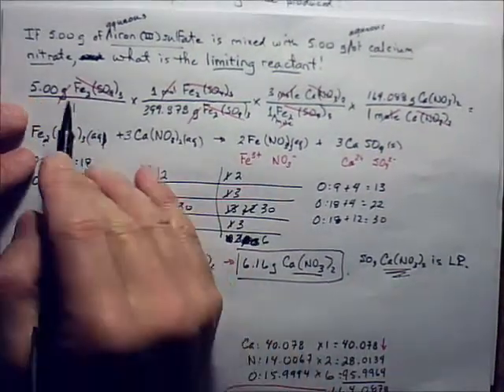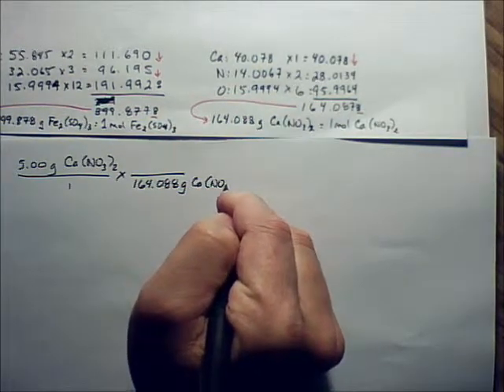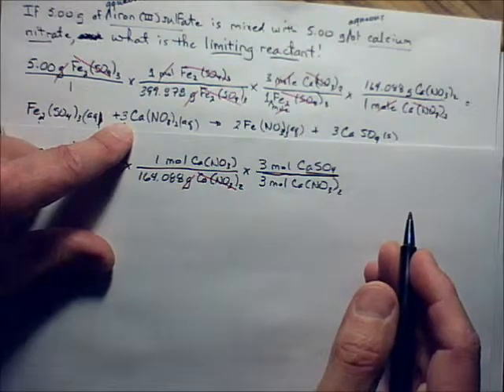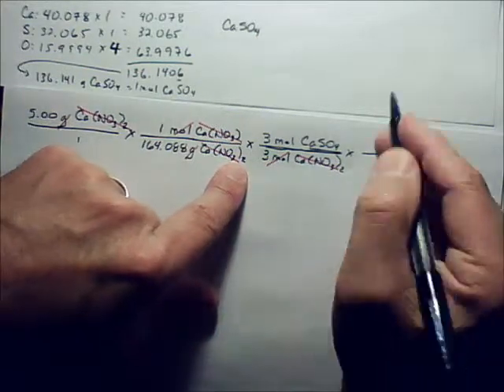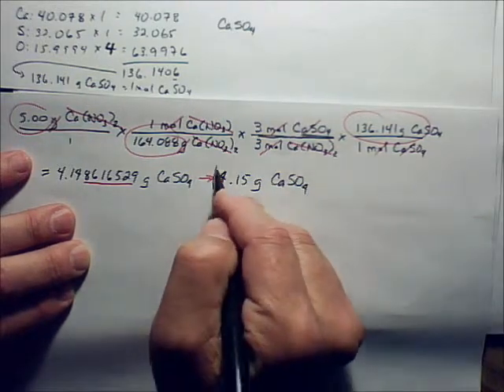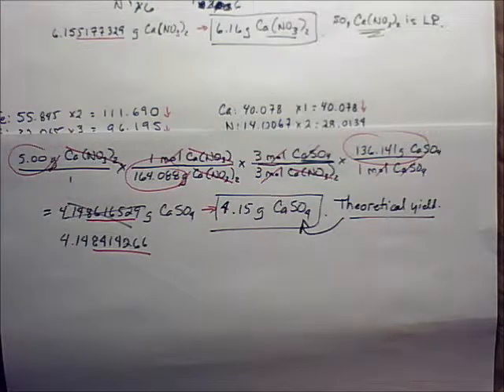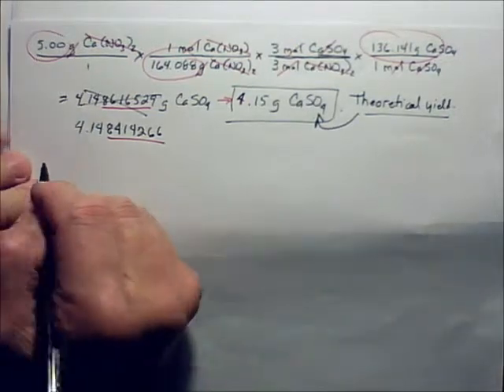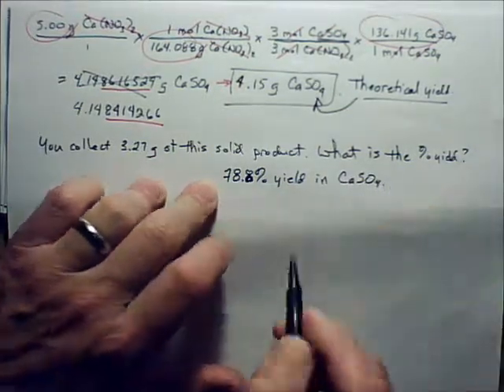Unit6_Percent_Yield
Intro to determining the percent yield in a chemical reaction.